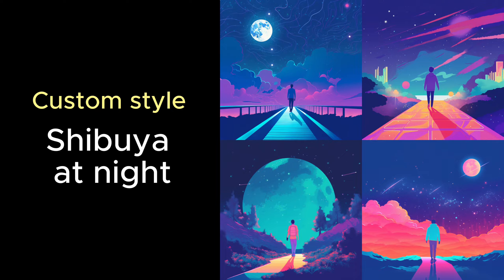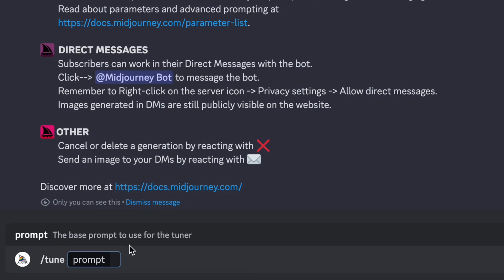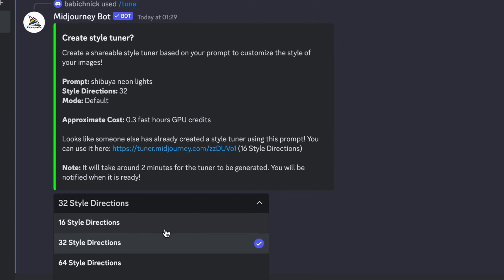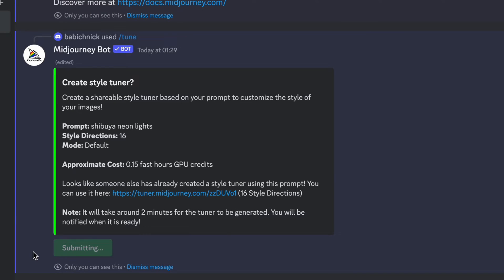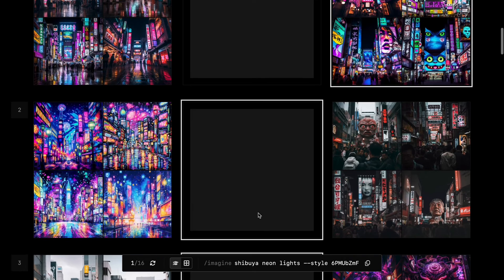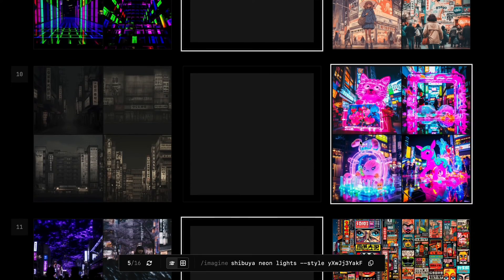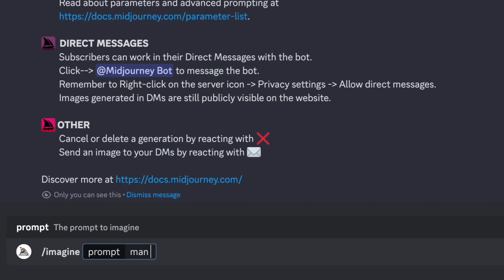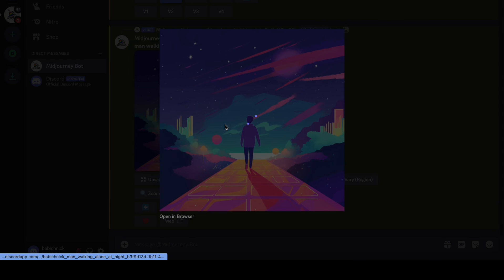Create custom style in Midjourney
In this quick tutorial, I will show how to create and use the custom visual style in Midjourney. We will use 'tune' mode to create a new style and specify its visual properties and 'imagine' to generate new images with this style.